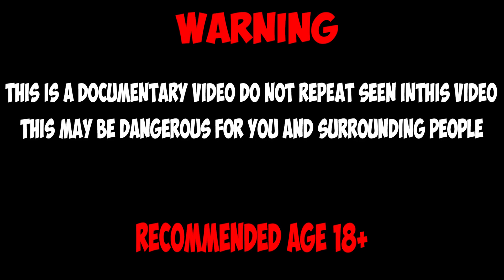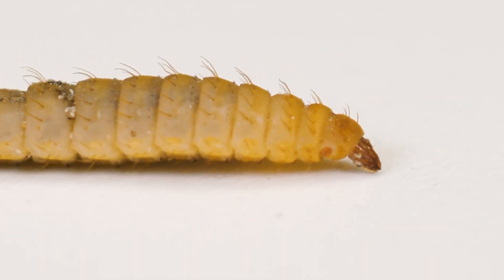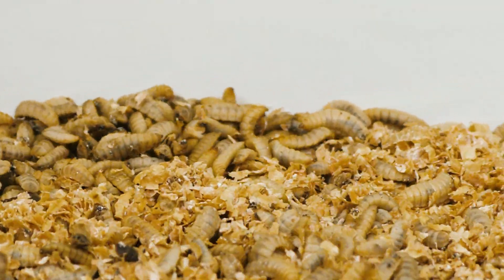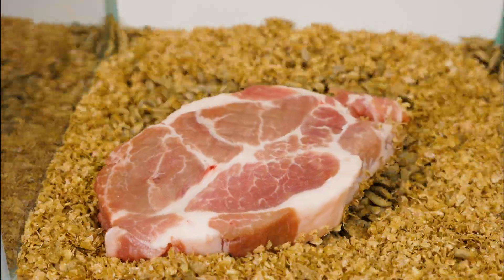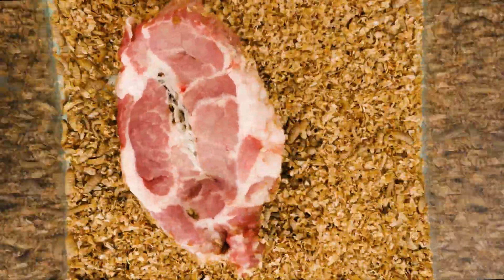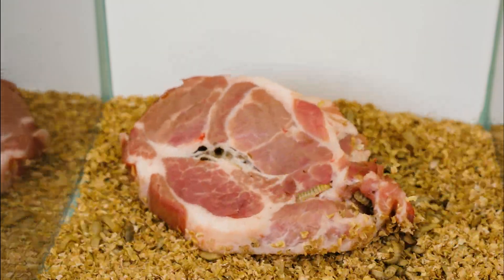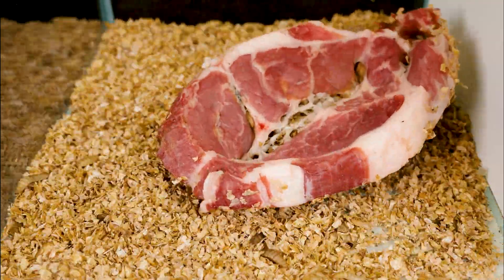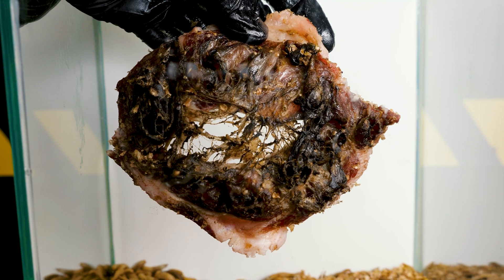THAT'S WHY IT'S BETTER NOT TO GIVE MEAT TO THESE LARVAE!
The video will tell you about the amazing properties of larvae that rapidly process organic and inorganic compounds. In this video, you will see how quickly these larvae handle a piece of steak and how stunning the spectacle can be. Nature is beautiful!